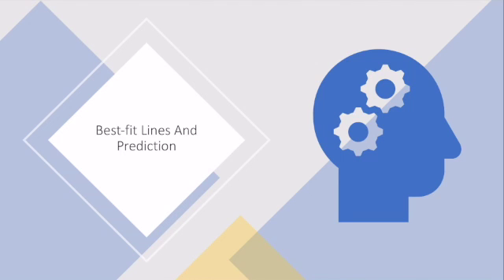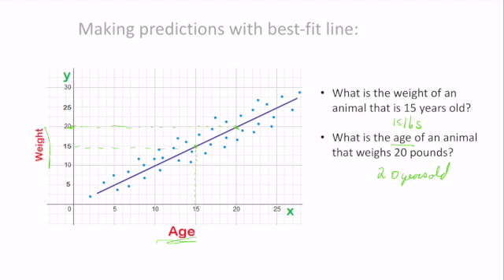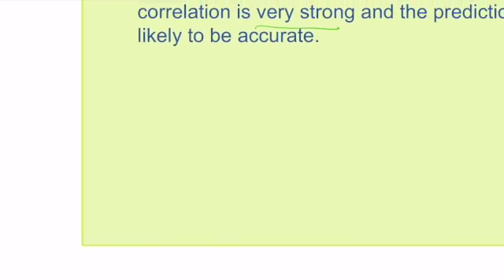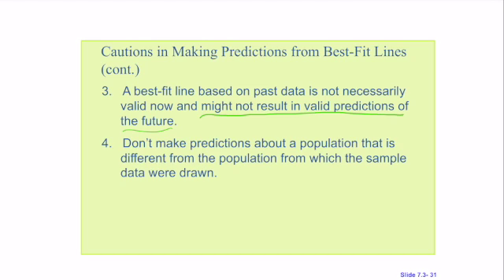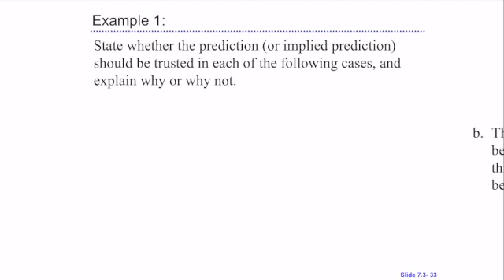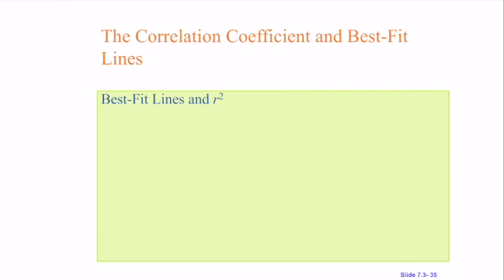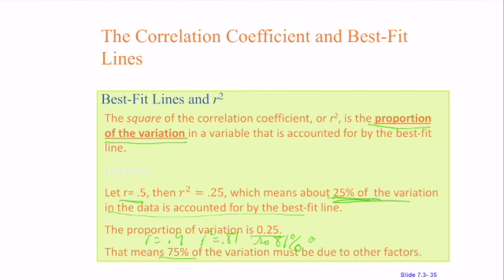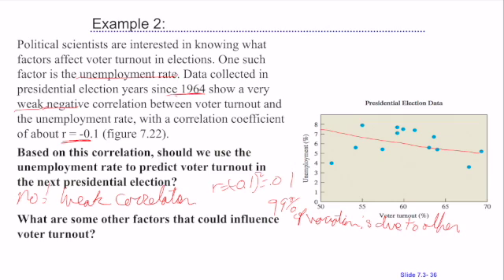Introduction to Statistics, Chapter 10: Part 4- Best-Fit Line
This video covers Chapter 10: Part 4- Best-Fit Line  for Introduction to Statistics, at Fontbonne University.